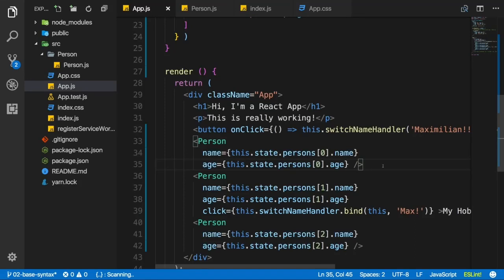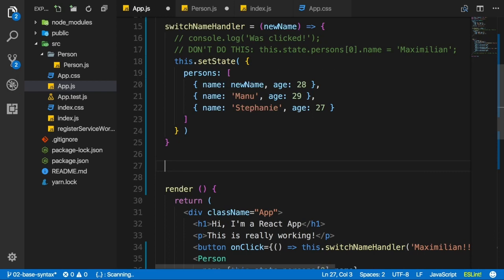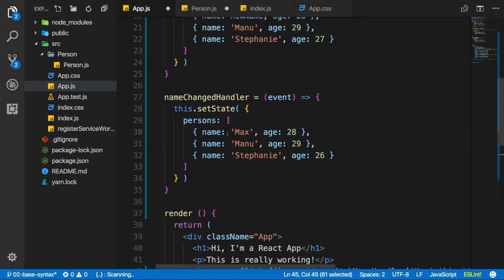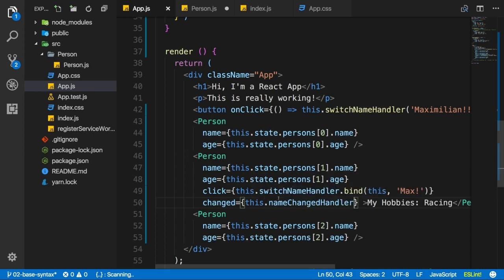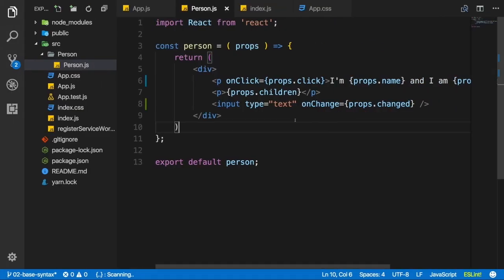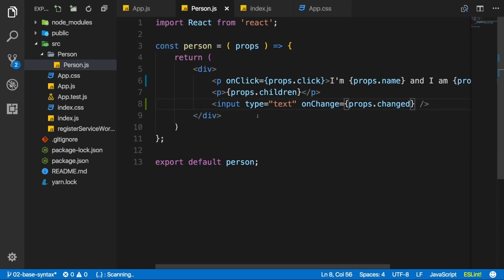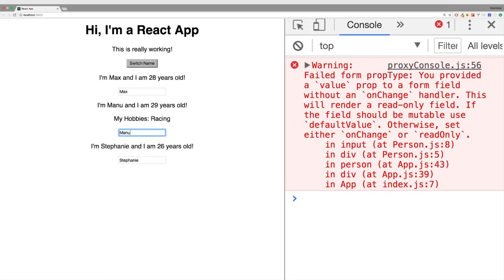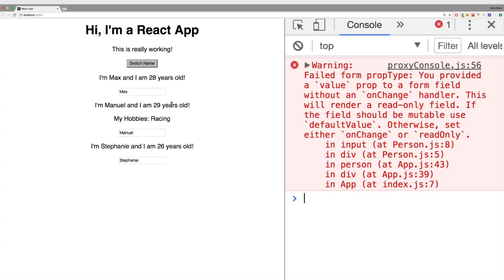base syntax 18 adding two way binding